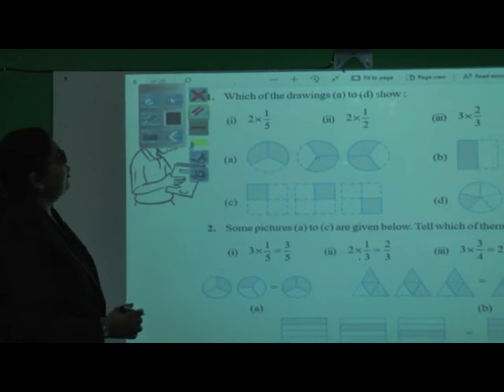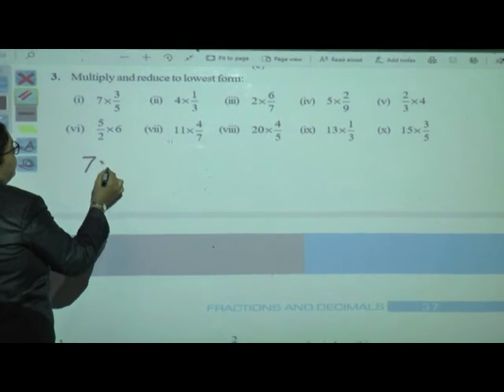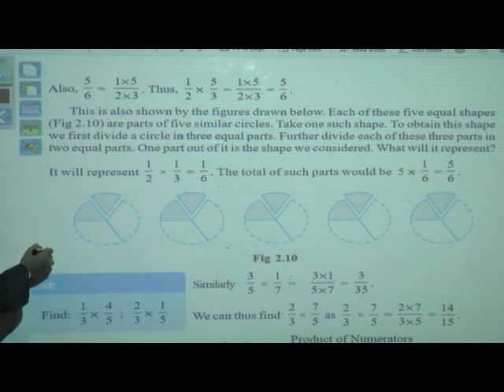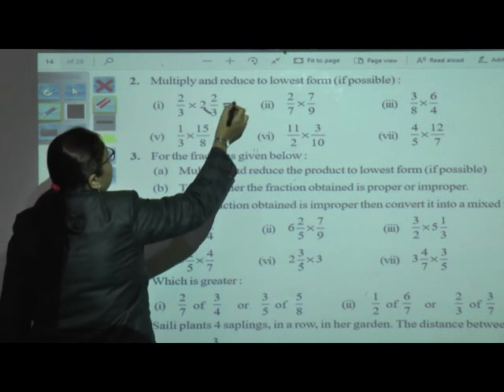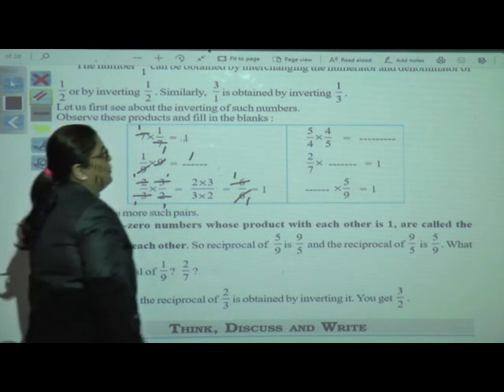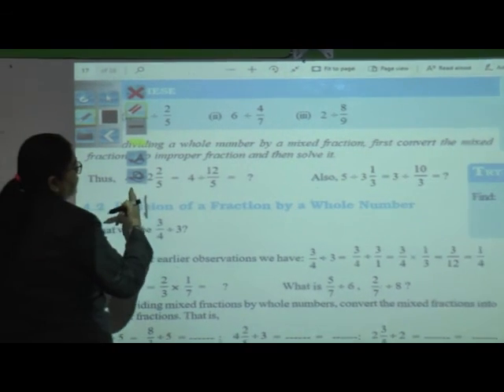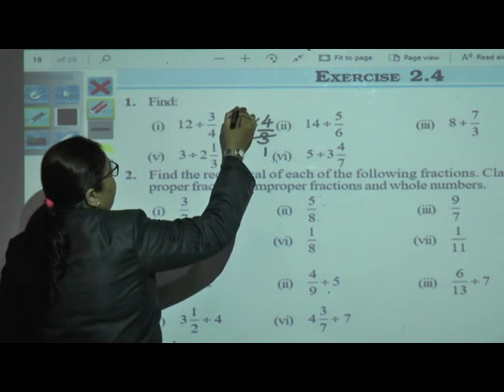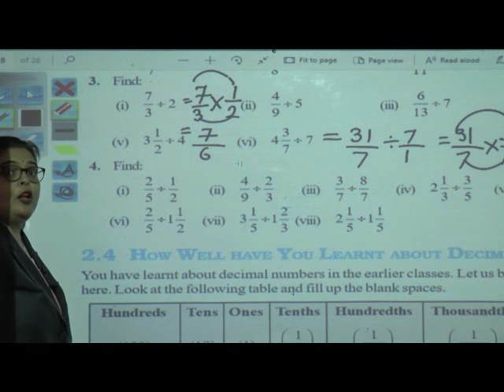7 Episode 7 Std VII Sub Maths L No 2 (28 June)